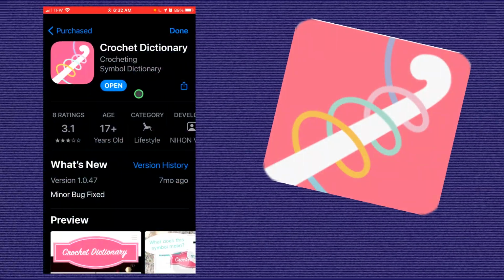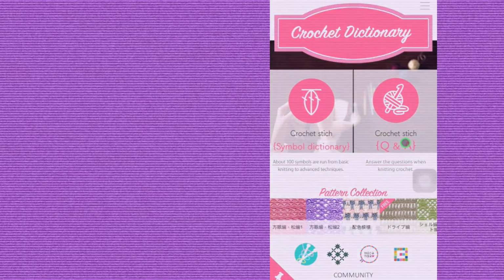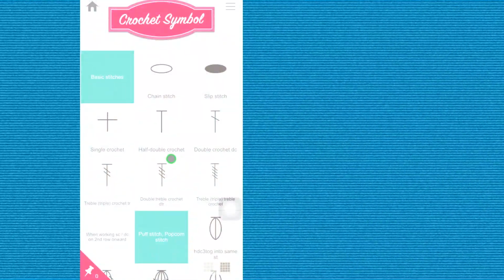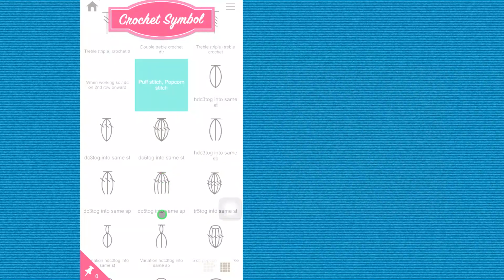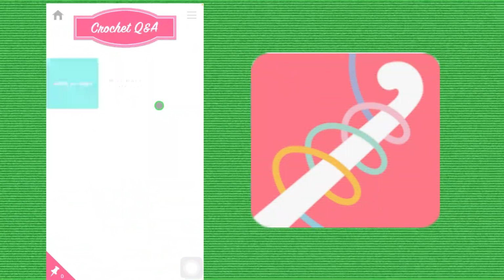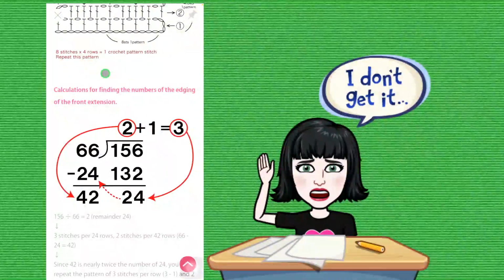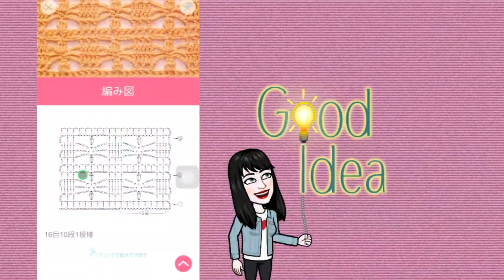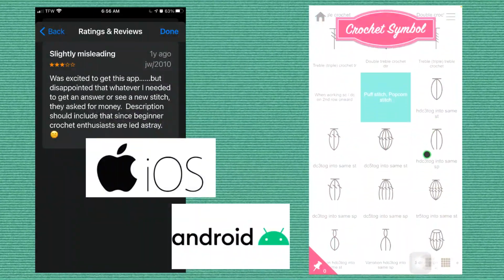Crochet App Review: "Crochet Dictionary"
I can't wait to tell you what I think of this app! It's called Crochet Dictionary. Want a sneak peek? C'mon! Let's check it out together!

Here's my links!

Or:
Julie Sherwood